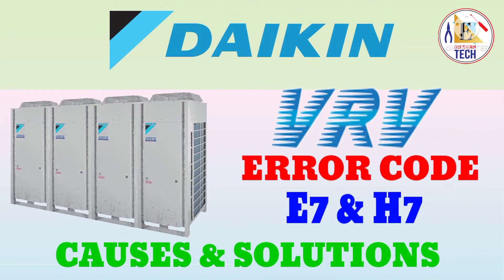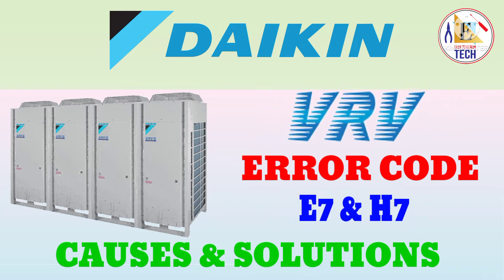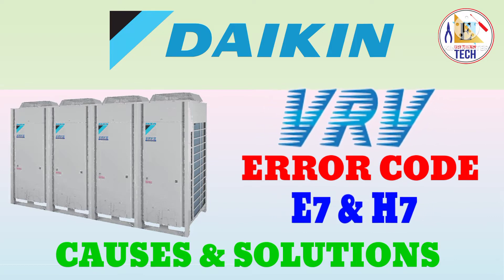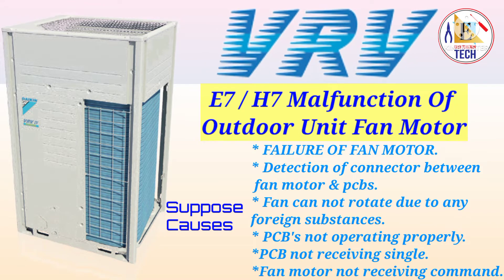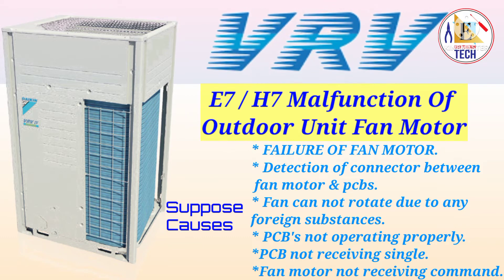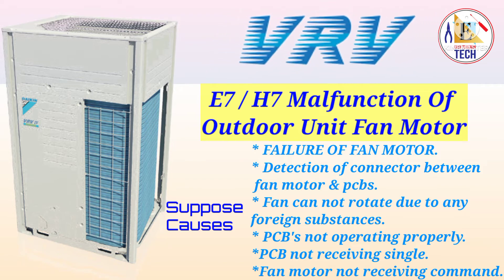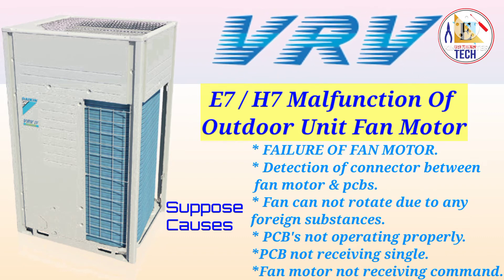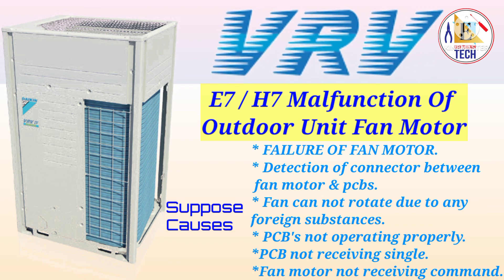DAIKIN AIRCONDITION ERROR CODE H7 // HOW TO SOLVE ERROR H7 IN DAIKIN VRV / DAIKIN ERROR CODE / VRV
Fault Code H7
Fault: Malfunction of outdoor unit fan motor signal
Abnormal signal from fan motor (Circuit failure) Disconnection/Short circuit in fan motor leads or disconnection of connector
Defective inverter PCB

For Daikin split and multi-split air conditioning systems included wall-mounted, duct-connected, floor-standing, multi-flow, stylish, european, ururu sarara & cassette-type units.
If molded case circuit breakers or earth leakage circuit breakers have tripped, do not reset the breaker immediately without first checking for any problems with insulation of equipment.
Resetting breakers without a check of insulation may cause damage to equipment.

Hello Friends!
My Name Is REHAN KHAN With The Channel Name EASY TO LEARN TECH.

THIS IS A PUB G GAMING CHANNEL I WATCH & ENJOY.

🆒👉 VOLTAS

🆒👉TRANE INVERTER AIR-CONDITIONING

🆒👉 WHIRLPOOL AIRCONDITION

🆒👉 LLOYD INVERTER AIR-CONDITIONING

1] why the error h7 comes in DAIKIN ac
2) Daikin inverter AC error h7
3) error code troubleshooting h7
4) troubleshooting h7 error code in Daikin VRV
5) Daikin VRV3 error h7
6) Daikin VRV3 error code & troubleshooting